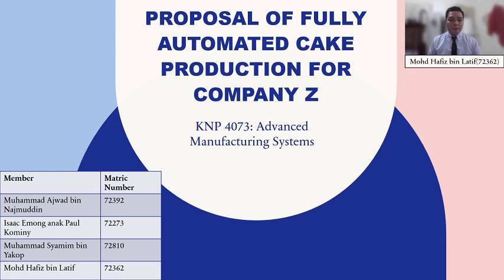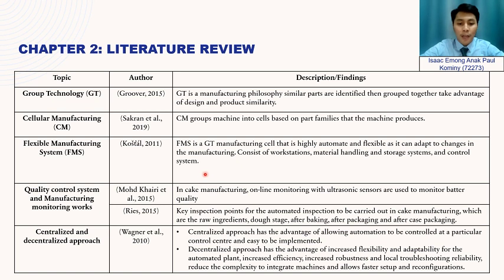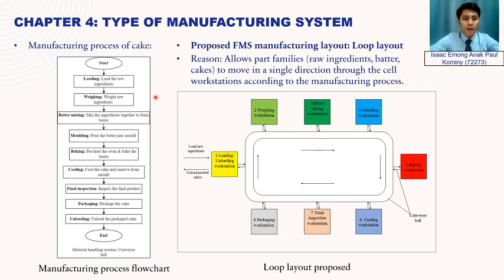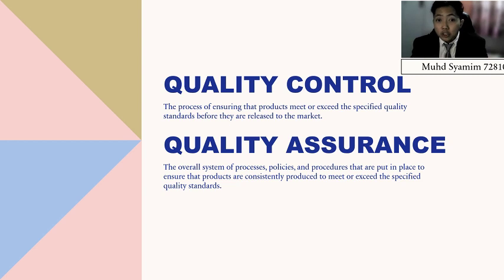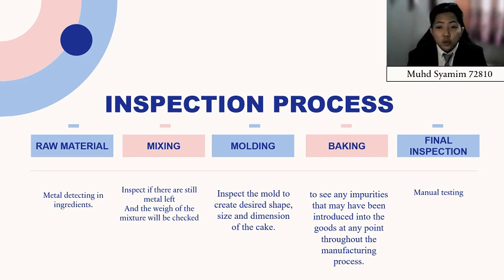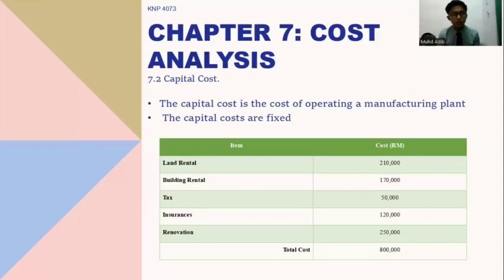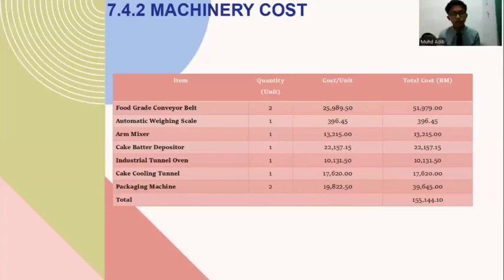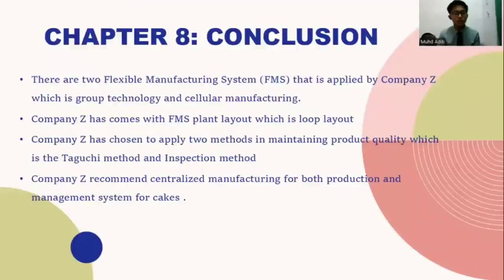GROUP K AMS KNP4073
PRESENTED BY:
ISAAC EMONG ANAK PAUL 72273
MUHAMMAD AJWAD BIN NAJMUDDIN 72392
MUHAMMAD SYAMIM BIN YAKOP 72810
MOHD HAFIZ BIN LATIF 72362